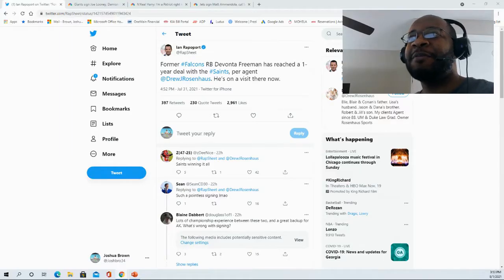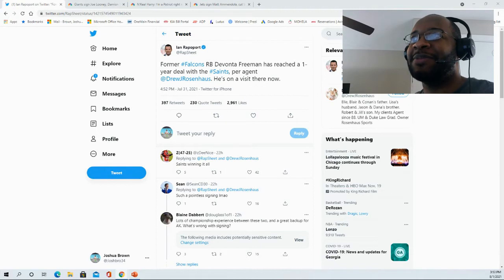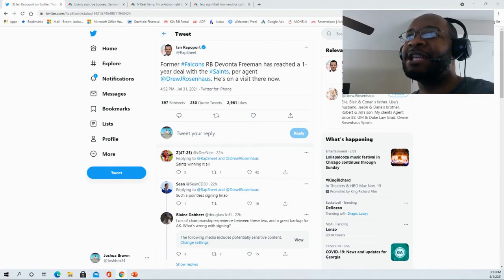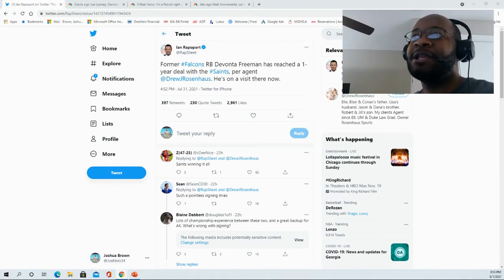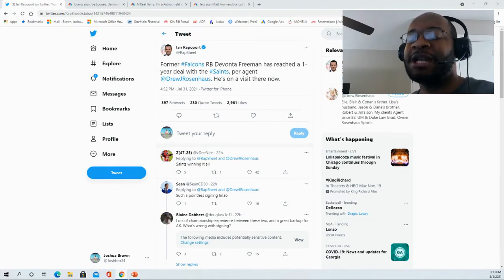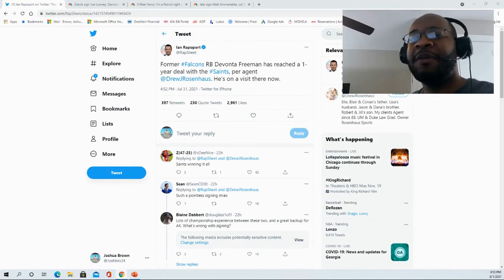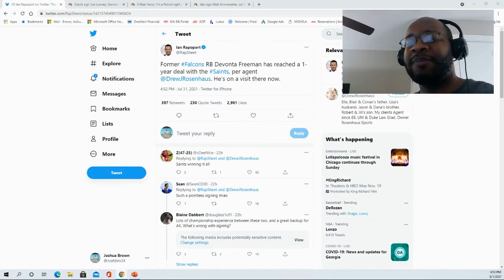RB Devonta Freeman has reached a 1-year deal with the Saints